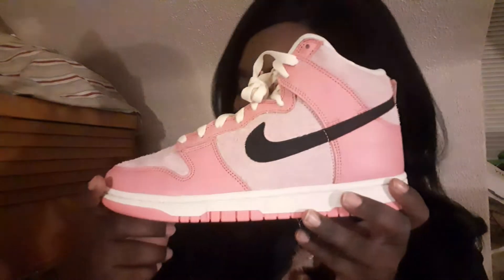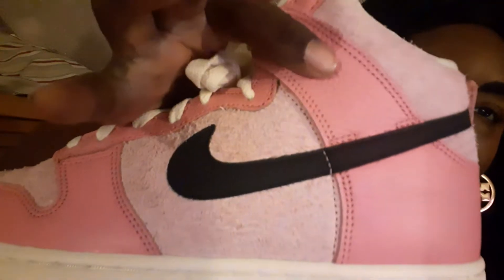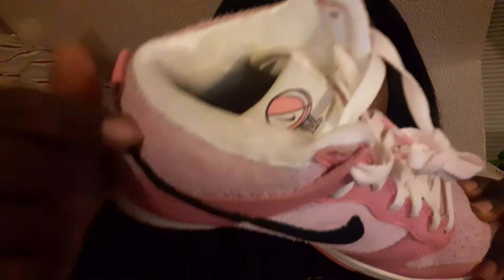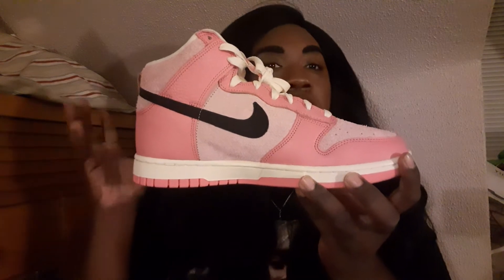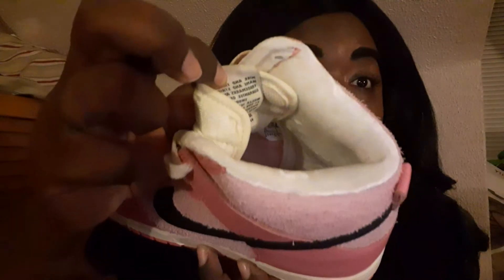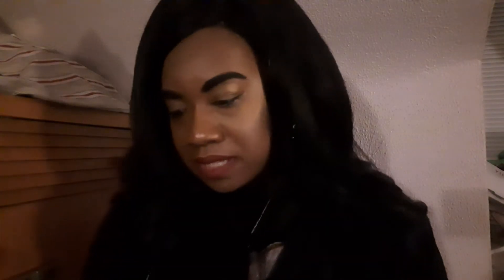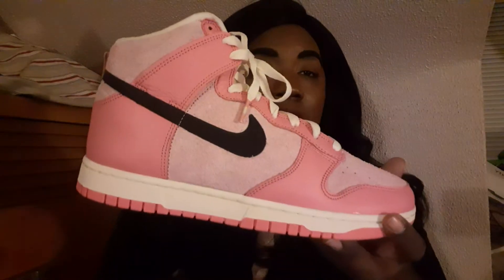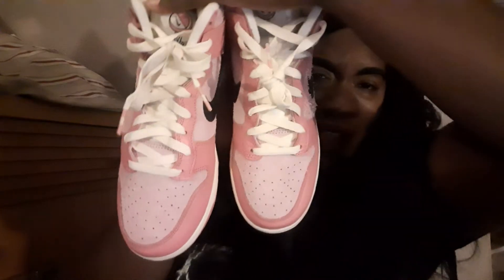PINK HOOP PACK NIKE DUNKS +REVIEW +SIZING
Sorry they are all sold out on Footlocker.